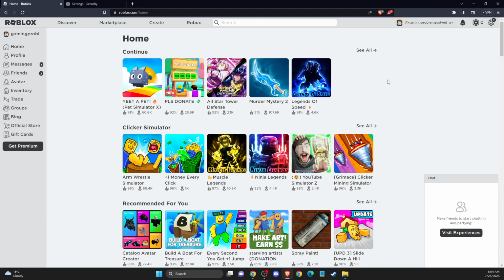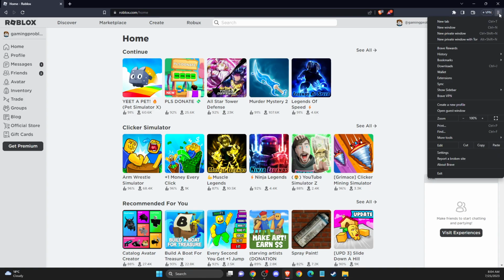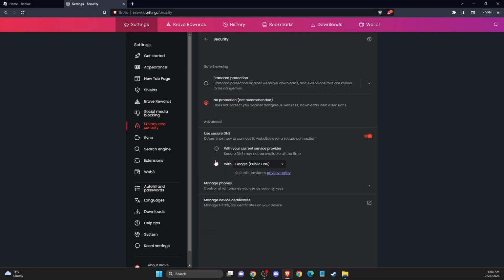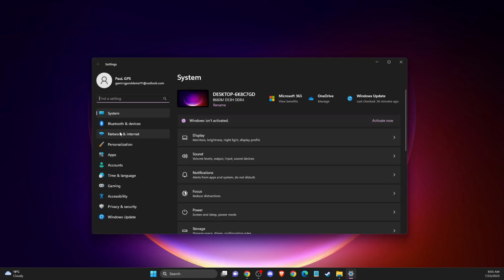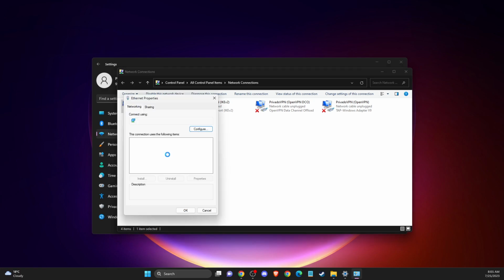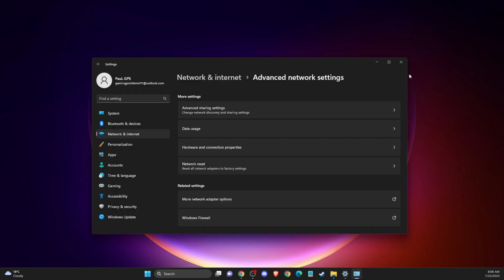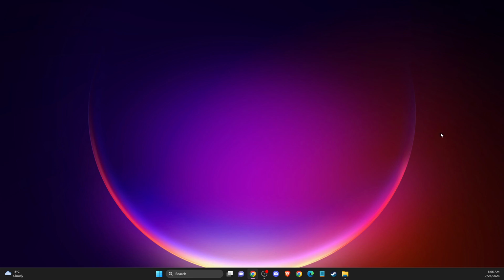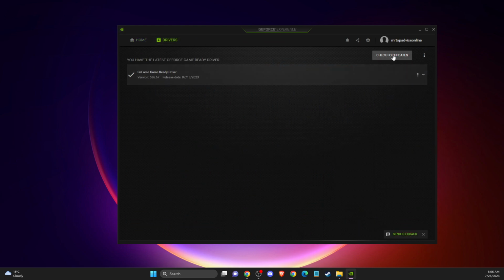How To Fix Roblox Assets Not Loading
In this video I will show you How To Fix Roblox Assets Not Loading It's really easy and it will take you less than a minute to do it!